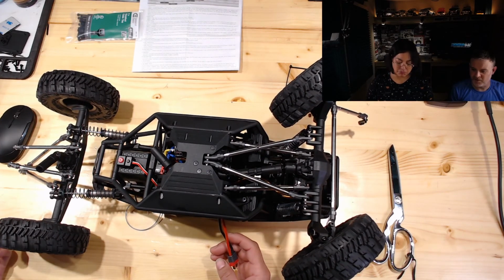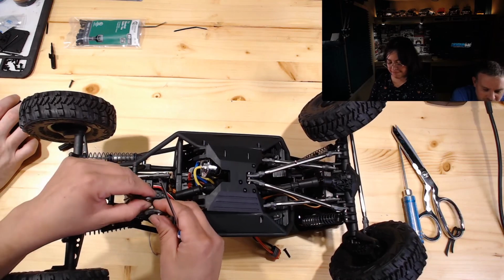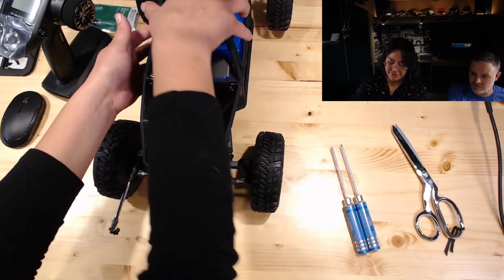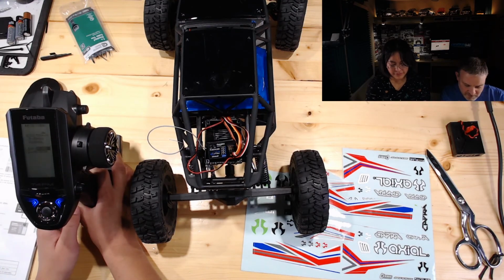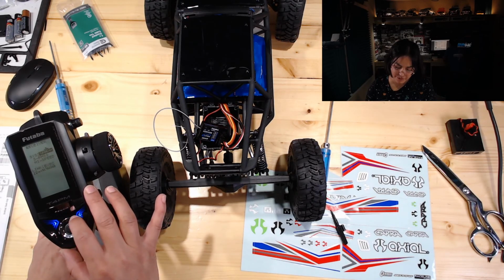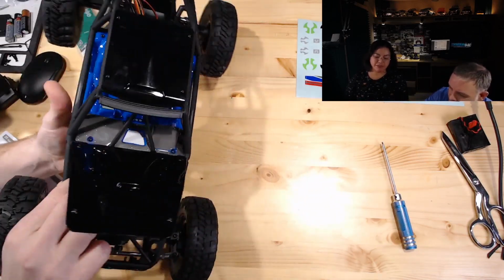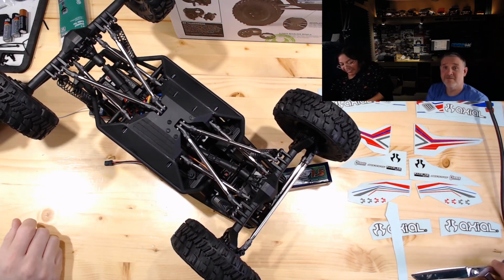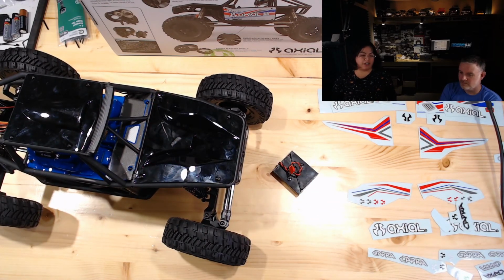Jackie Builds a CAPRA! - Episode 8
Jackie, our in house order packing, warehouse supervising, superstar employee has zero experience building RCs. ZERO. We decided to let her loose with the newest Axial kit.

Should be a fun time.